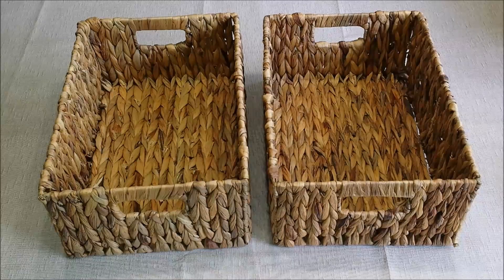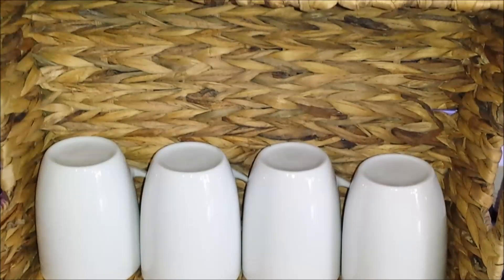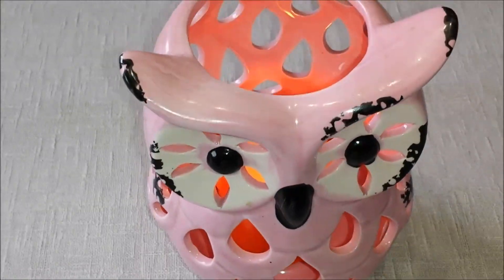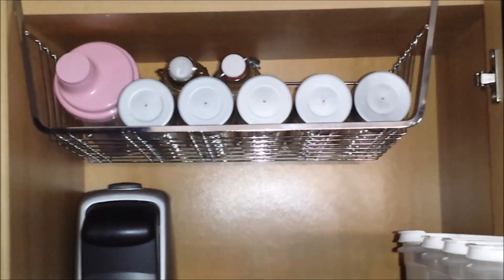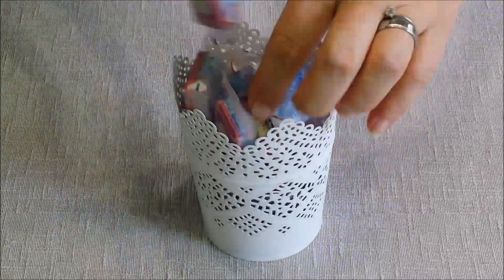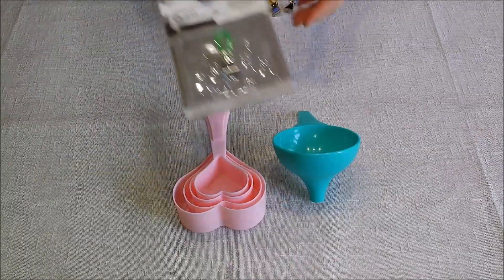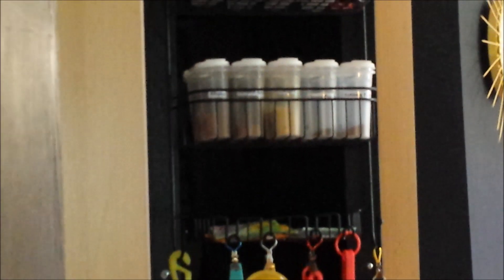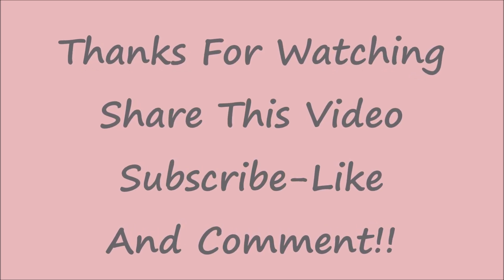Kitchen Organizing- 7 Amazing Kitchen Organization And Storage Hacks (Kitchen Drawer Organization)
Kitchen Organizing- 7 Amazing Kitchen Organization And Storage Hacks (Kitchen Drawer Organization Ideas)

In this video, I am sharing with you some neat DIY ideas and hacks, As well as some of my favorite ways to organize and store kitchen items.

As well as some neat kitchen drawer organization ideas.

__________________________________DIY Videos_____________________

___________________________________Beverages____________________

________________________________Visit Slovenia____________________

________________________________Airline Reviews__________________

________________________________Social Media_____________________